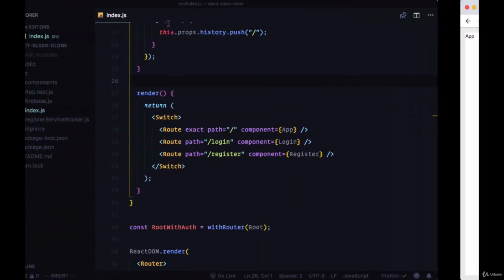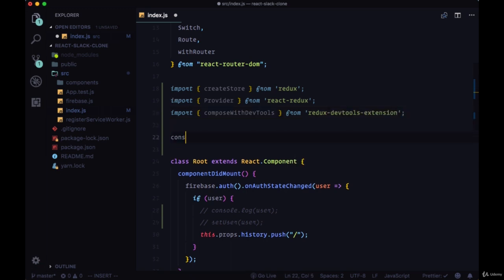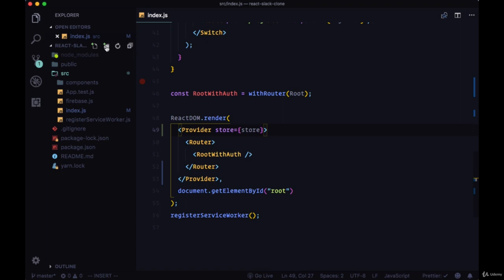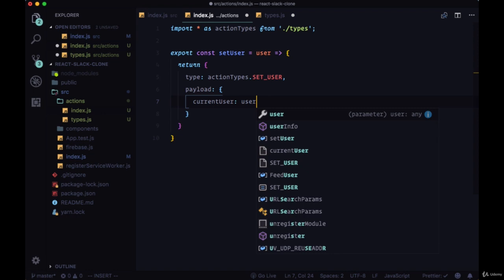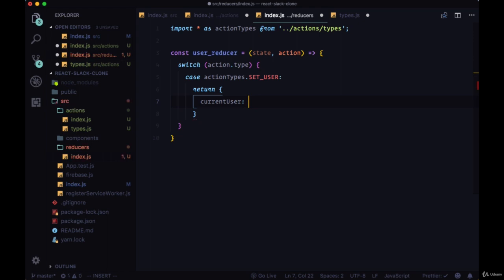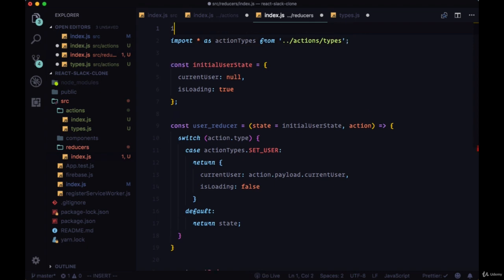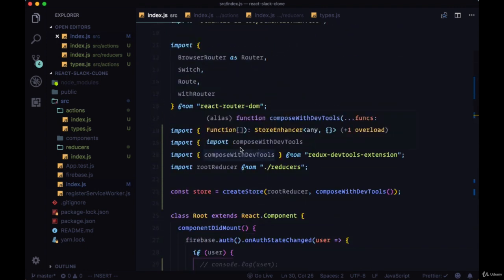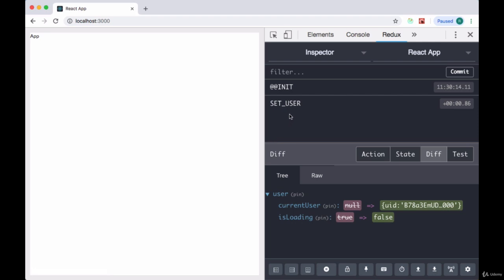Set up Redux to Make User Data Available on Global State